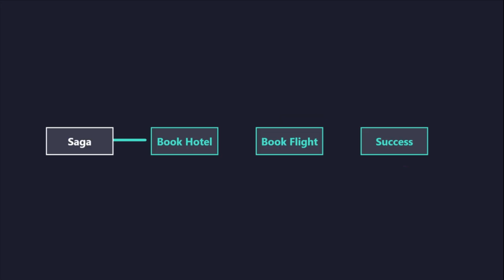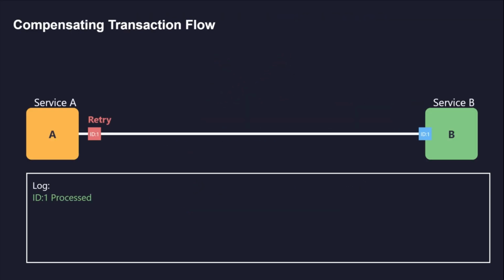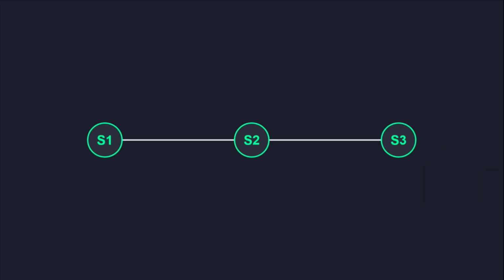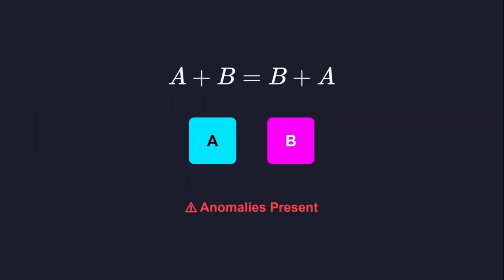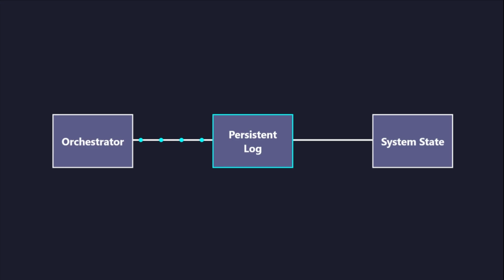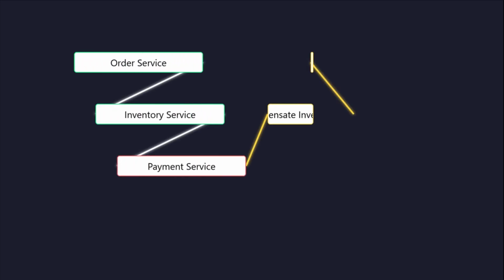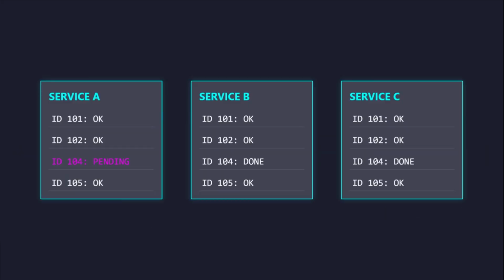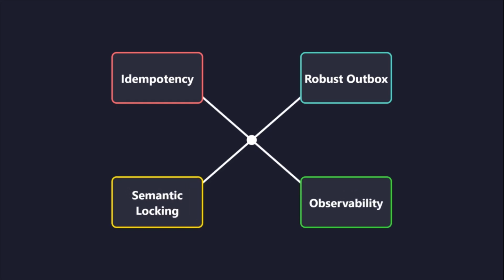Bulletproof Compensating Transactions for Rollbacks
Solve distributed transaction failures by implementing robust compensation logic. This guide moves beyond theory to detail the Saga pattern implementation. Learn to build atomic operations using the Outbox pattern and relay processes, while managing system state through Orchestration or Choreography.

Key engineering strategies covered:
- Ensuring idempotency: Implementing unique keys in dedicated database tables to prevent race conditions during high concurrency.
- Isolation management: Utilizing semantic locks, 'pending' state columns, and versioning to mitigate lost updates.
- Failure handling: Managing exponential backoff, dead letter queues, and compensating events in event-sourced architectures.
- Operational observability: Integrating distributed tracing and reconciliation scripts to monitor and fix inconsistent states across services.

Transition from rigid two-phase commit locking mechanisms to scalable, event-driven architectures without compromising data integrity.